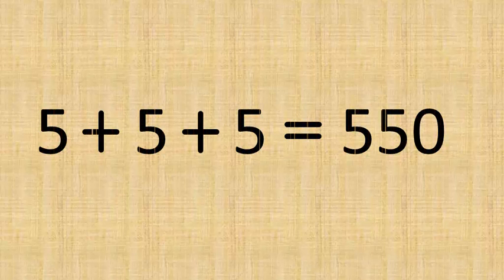Draw One Straight Line to fix the Mistake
The printer sometimes misprints a character or a number. Can you draw one straight line to correct the mistake and make the statement true? There are four different solutions!

The broken printer just printed the statement 5+5+5=550 which is clearly incorrect. Can you work out where the printer made its mistake and correct it with one straight line?

There are actually four possible answers to this clever brain teaser. How many answers can you find?

The missing line can be of any length but it must be straight and the same width as all the other characters.

A little bit of maths knowledge is needed for two of the solutions but the other two require slightly more abstract thinking. Try to get all four solutions before you peek at the solutions. Good luck!